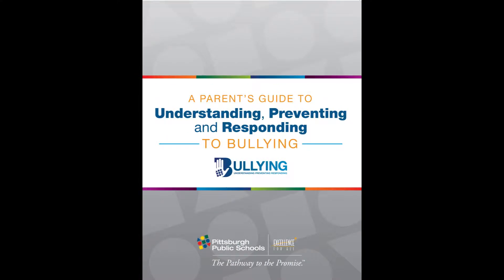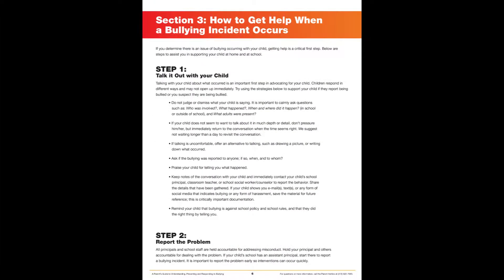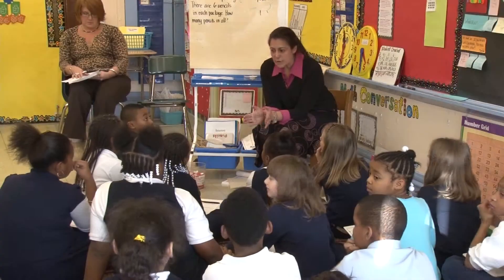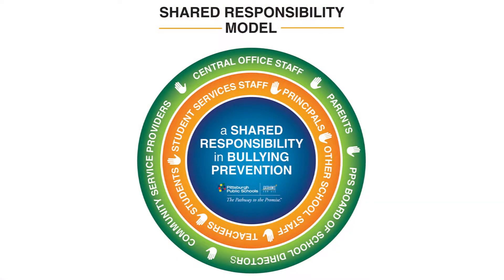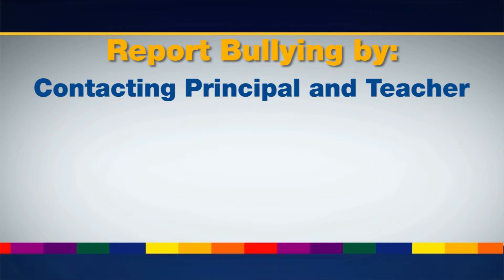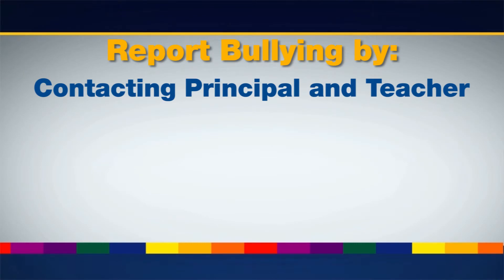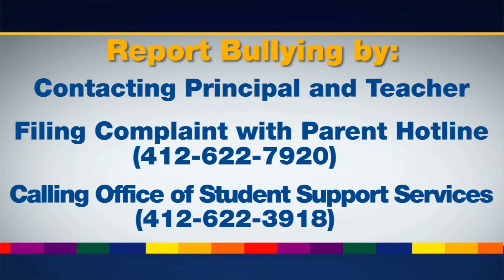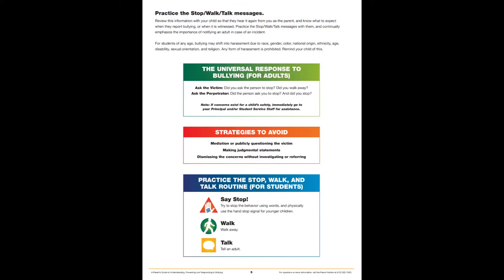A Parent's Guide to Understanding, Preventing, and Responding to Bullying